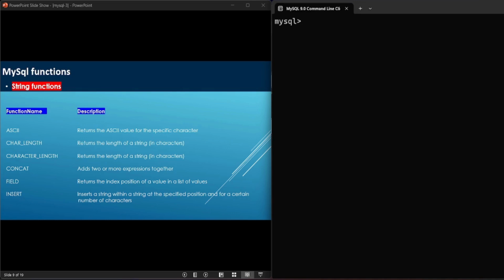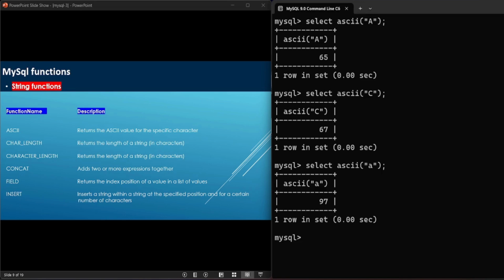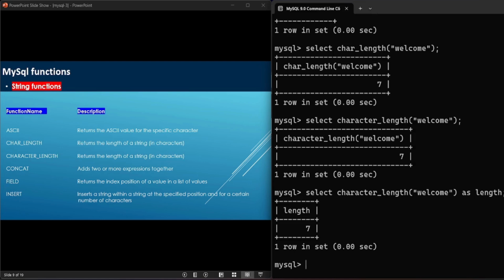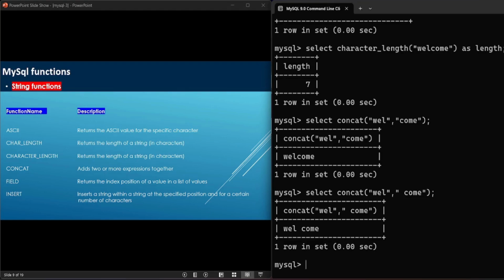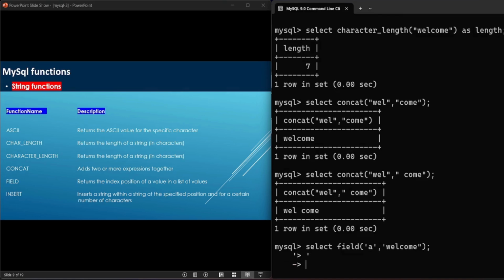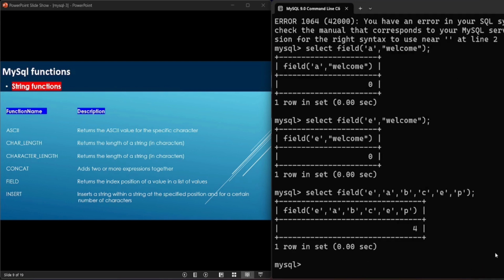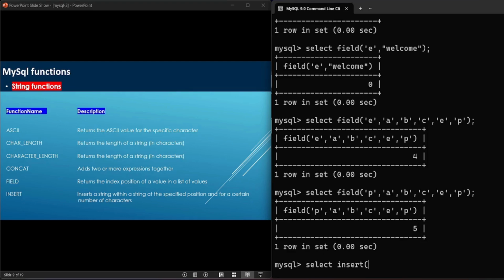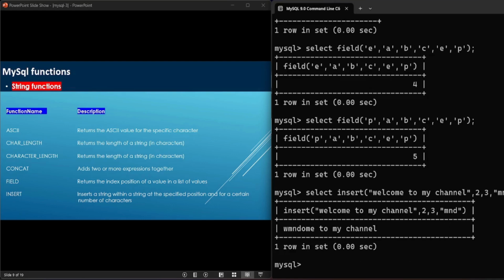Top MySQL Expert Reveals BEST String Functions Techniques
Learning MySQL String Functions
I MASTERED MySQL String Functions in 1 Week and You Can Too!